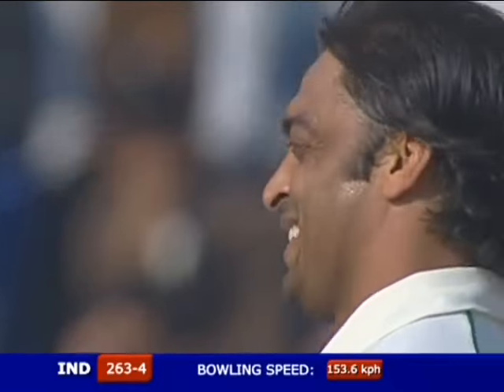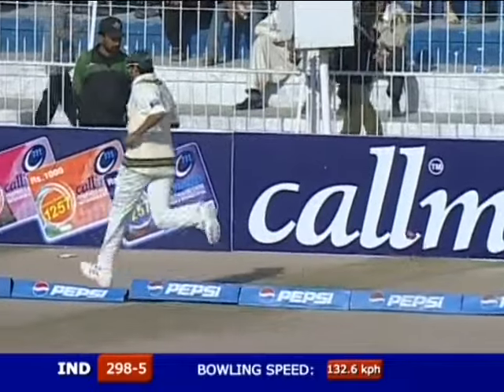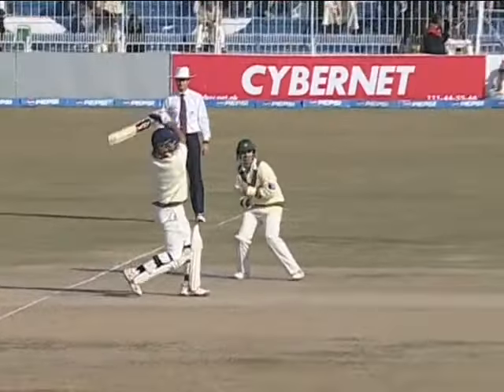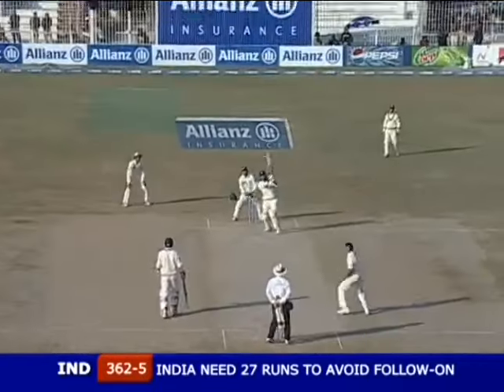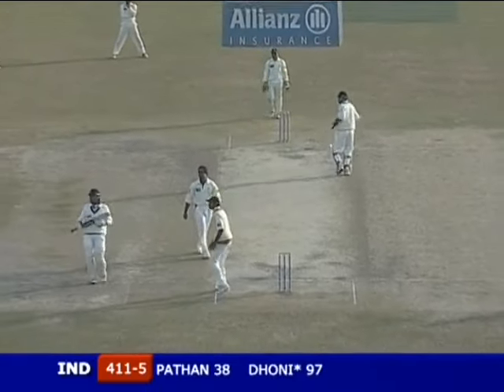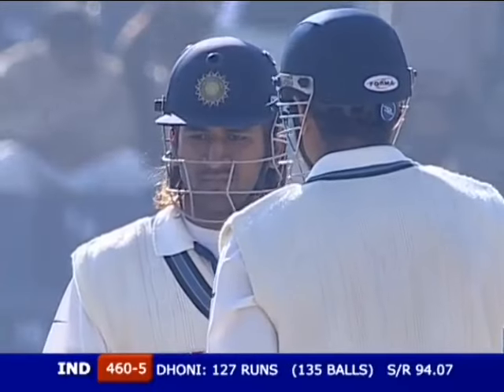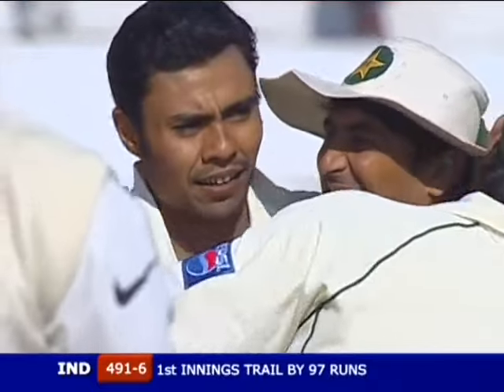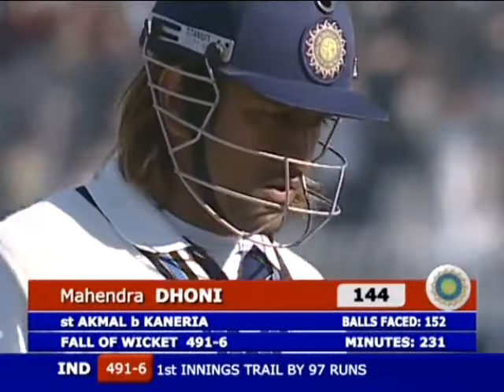M.S Dhoni - First Test Century - 148 vs Pakistan 2nd Test 2006 @ Faisalabad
That Mahendra Singh Dhoni shredded a bowling attack is no surprise; that he did so in just his fourth Test against the ferocity of Shoaib Akhtar, with his side skidding into disaster-zone, was what caught Pakistan unaware. Apart from a brief burst after lunch, when every batsman looked intimidated, Shoaib too has been as ineffectual as every other bowler in this series. And the sense of frustration at having to do what he calls "donkey work" on such unforgiving pitches finally spilled over this morning in an eventful over to the unflappable Mahendra Singh Dhoni. After a magnificent straight-drive and a casual slash over slip, Shoaib was fuming. The short ball from round the wicket was duly unleashed, only to be dismissively pulled to the midwicket fence. The beamer that followed cast him in even poorer light and it was no surprise when Younis Khan hauled him off after just three overs.